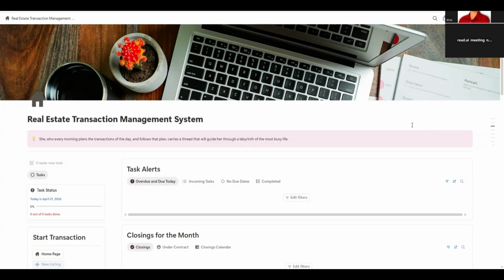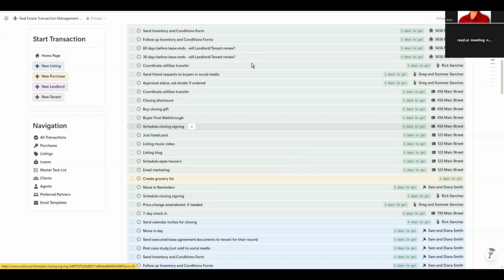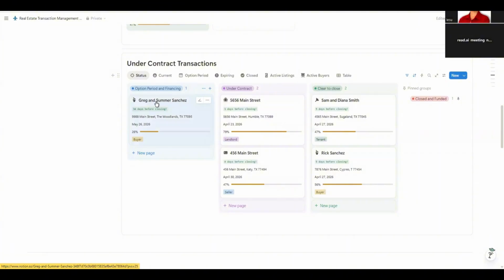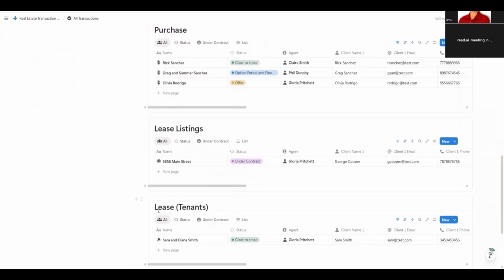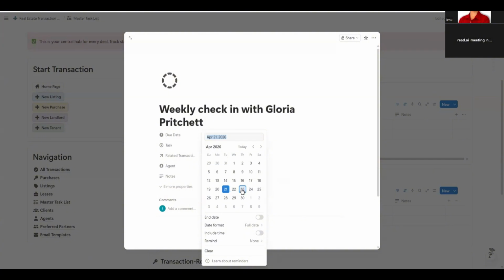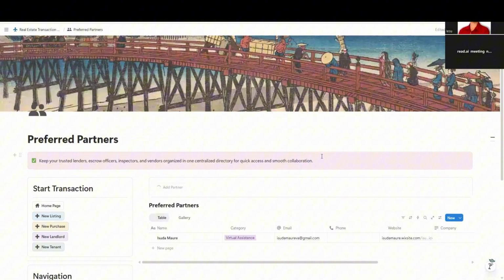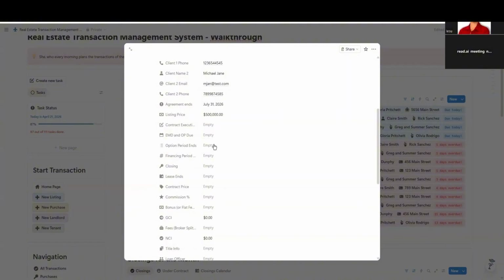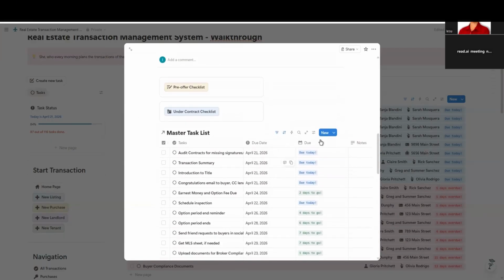Real Estate Transaction Management System Tour (Full Walkthrough)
Walk through a complete real estate transaction management system designed to help you stay on top of deadlines, tasks, and deal progress from contract to closing.

00:00 Intro
00:47 Start
01:20 Dashboard - Left Side
01:55 Task Alerts
03:13 Closings for the month
04:43 Under Contract Transactions
07:16 All Transactions
08:29 Master Task List
11:04 Clients
11:22 Agents
12:17 Preferred Partners
12:52 Email Templates
13:13 Add Transactions
17:19 Delete a Transaction

What’s Included in the System:
Transaction tracking (listing, buyer, lease)
Task management with due dates and alerts
Closing calendar + deal progress tracking
CRM-style client and agent database
Built-in email templates

If you want a more organized, stress-free transaction workflow, this system is built for you.